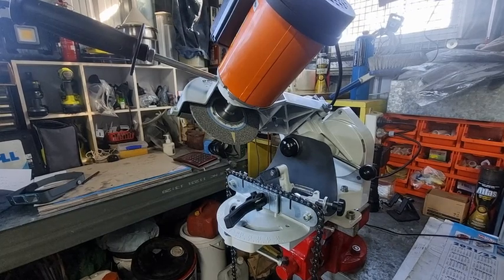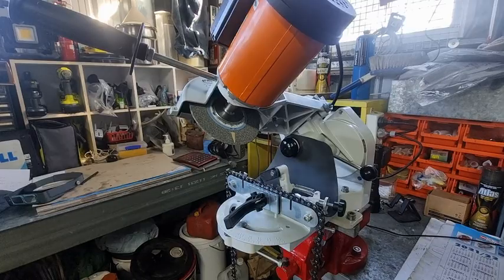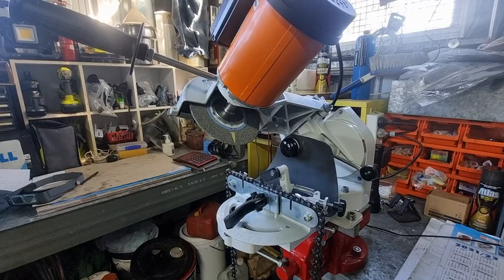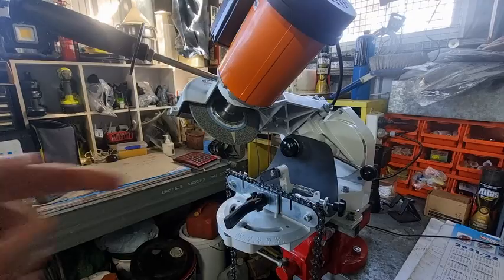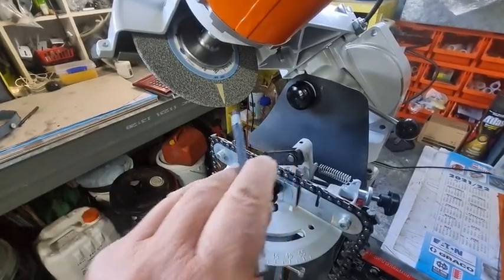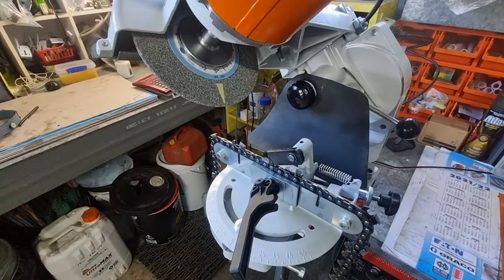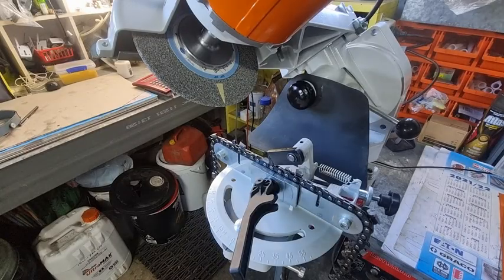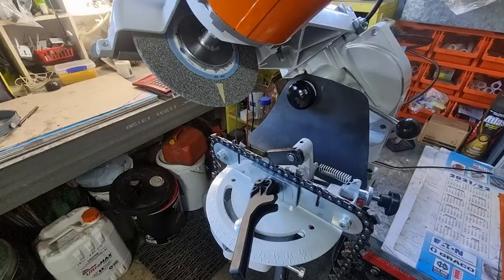Stihl USG grinder 10° tilt ?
A 10° downward tilt for Stihl chainsaw chains is an outdated sharpening technique no longer recommended by Stihl for most modern chains, though it was used in the past to thin the top plate and provide more support for the tooth's point by creating a gap at the back of the tooth. Modern chains are manufactured with a different geometry, and over-tilting can negatively impact cutting performance and durability, leading to poor chip ejection and damage to the tooth's cutting edge.

Purpose of the 10° Downward Tilt

Reduced Hook:

The downward tilt of the file created a gap at the back of the tooth, which reduced the "hook" or angle at the front.

Increased Support:

This reduced hook provided more metal to support the point of the tooth, making it more robust, especially when cutting harder wood.

Thinning the Edge:

The tilt thinned out the top edge of the tooth and created a sloped gullet, which some believed improved chip ejection.

Why it's No Longer Recommended

Outdated Chains:

Older chains, like the Stihl Rapid Micro and Rapid Super chains, were designed with a slight downward angle to their teeth, making this 10° tilt appropriate.

Modern Chain Geometry:

Modern chains are manufactured differently, and this technique is no longer suitable or necessary.

Risk of Damage:

Filing with a downward tilt on modern chains can cause damage to the tooth's geometry and lead to issues like gaps at the back of the tooth or excessive wear on the top plate.

Lack of Benefit:

Some professional users find that the potential gains from a 10° downward tilt are not worth the risk of damaging the chain's geometry, especially when the technique is not performed with expert precision.

In Summary

While the 10° downward tilt was once a recommended practice for certain Stihl chains, it is now outdated and generally not recommended for modern chainsaw chains. For best results and chain longevity, it's crucial to follow the current sharpening recommendations for your specific chain and consider alternative methods for achieving optimal tooth geometry.